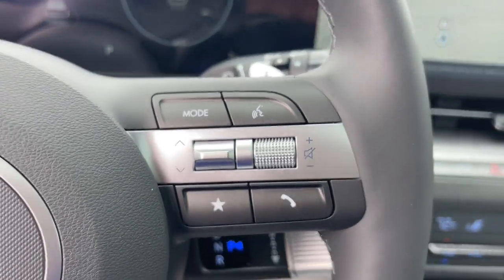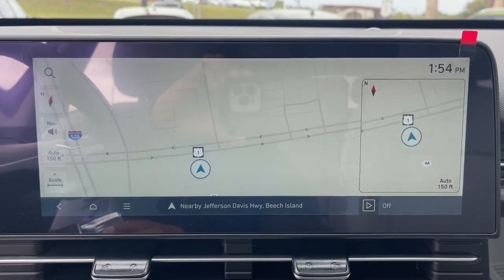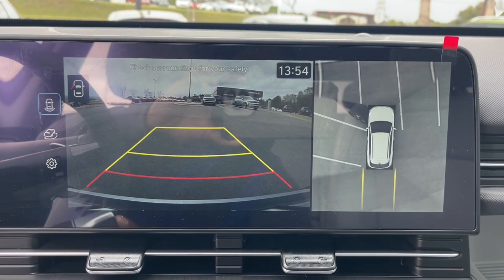2024 Hyundai Kona Limited North Augusta, Aiken, Augusta, Grovetown, Evans SC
New 2024 Hyundai Kona Limited available at Terry Lambert Hyundai located in 5585 Jefferson Davis Hwy, North Augusta, SC, 29841. Servicing the North Augusta, Aiken, Augusta, Grovetown, Evans area.

You're gonna love the  2024  Hyundai Kona. Every drive is fun and fresh in this agile and versatile Kona. This subcompact crossover SUV prioritizes enjoyment thanks to easy touchscreen infotainment, tech-savvy amenities, a comfortable cabin, and spirited handling. What's more, its advanced safety features give you the confidence to relax and enjoy the ride.  These are just some of the great options this vehicle comes with: Heated Steering Wheel
, Apple Carplay®/Android Auto®, Keyless Entry, Moonroof, Navigation System, Heated Mirrors, Satellite Radio, Cooled Front Seat(s), Power Liftgate, Steering Wheel Audio Controls. Don't miss the chance to drive a fresh sense of fun into your daily commute. Get into this agile and connected Kona. Our team will give you an outstanding test drive experience. Stop in today!